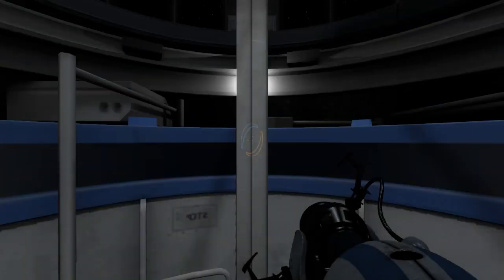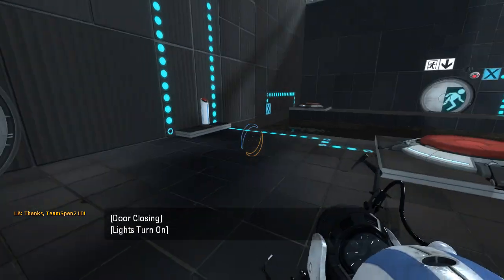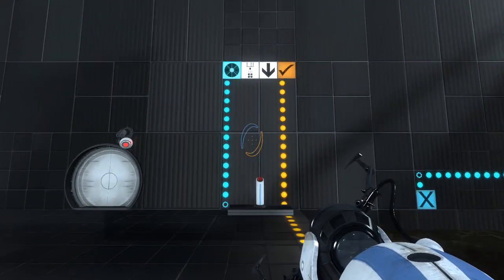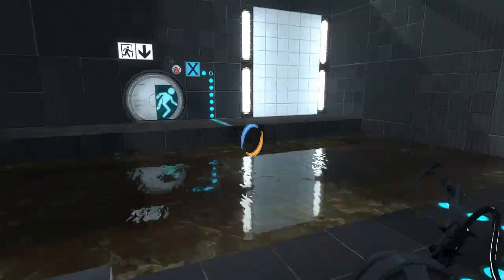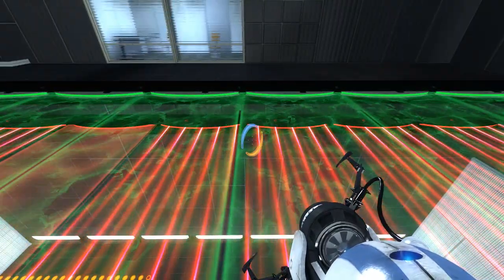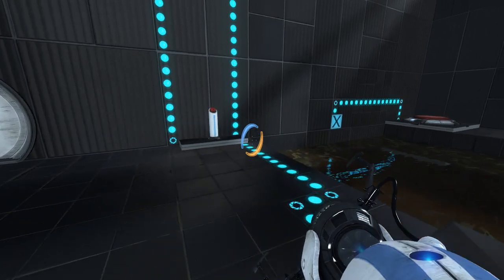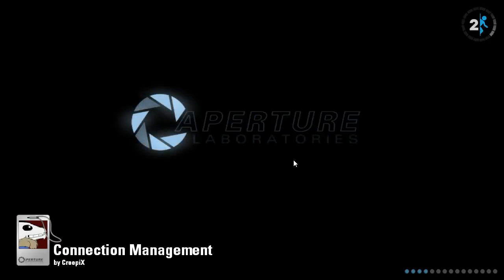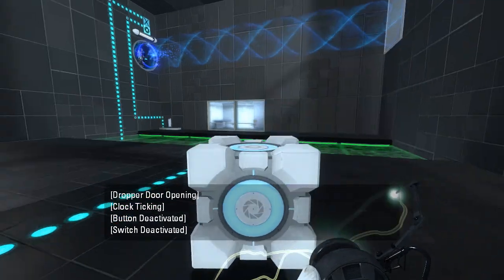Portal 2 PeTI - "Connection Management" by CreepiX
Blind playthrough. The antlines are nice but the puzzle makes me sad.